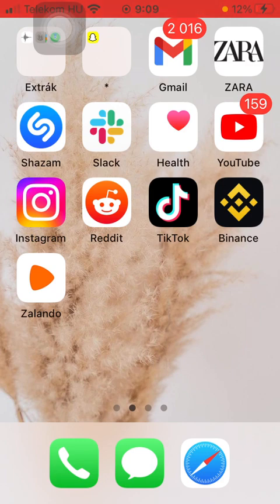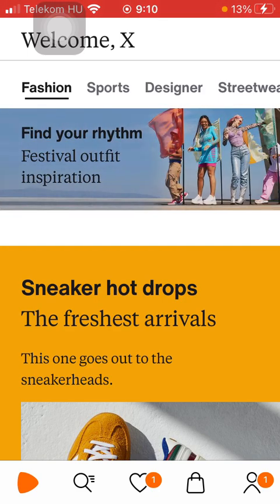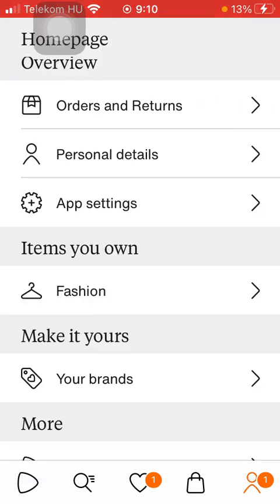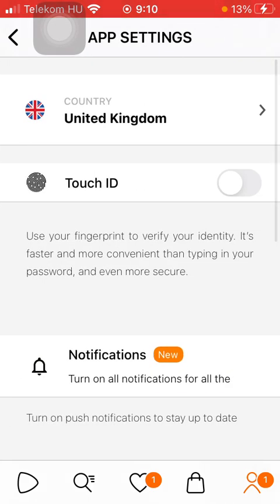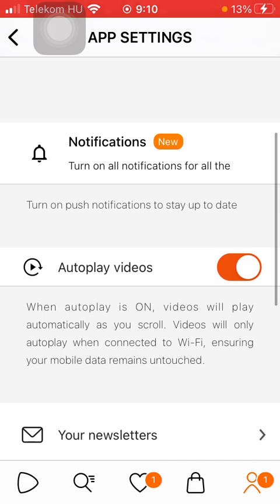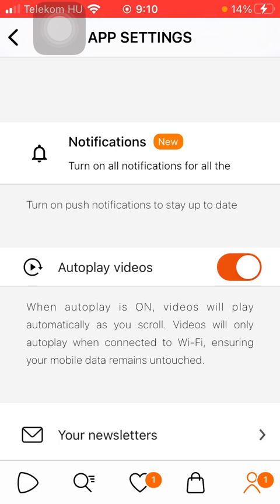How to disable the auto-play videos option on Zalando?